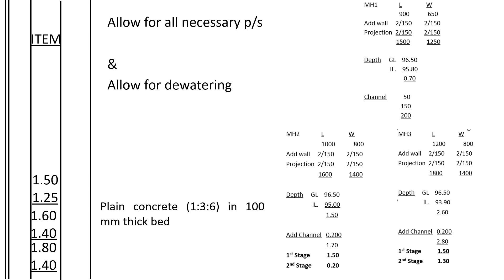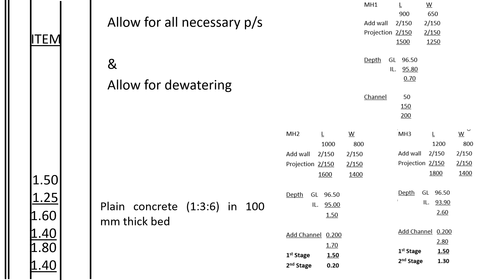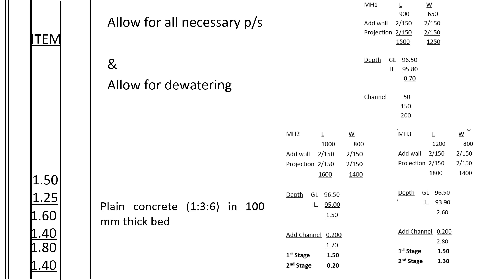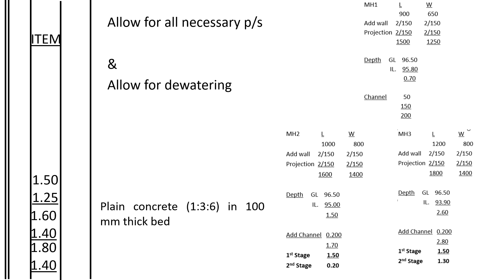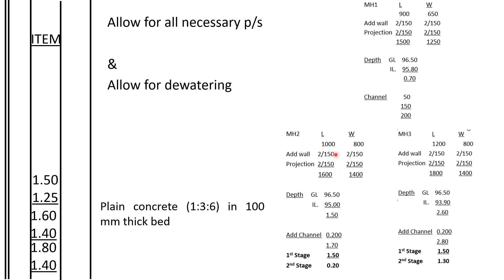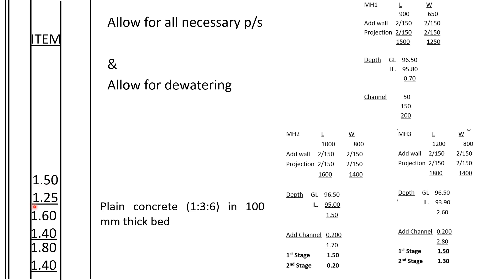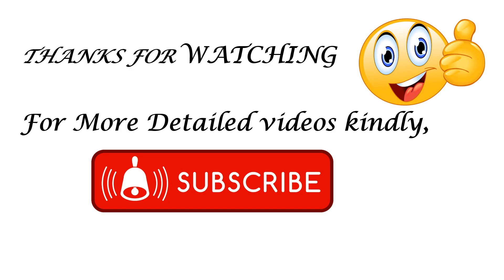How to Take Off Plunking and Strutting/Plain concrete in manholes/Taking off Maholes#billofquantity